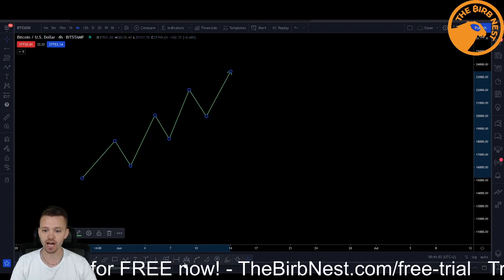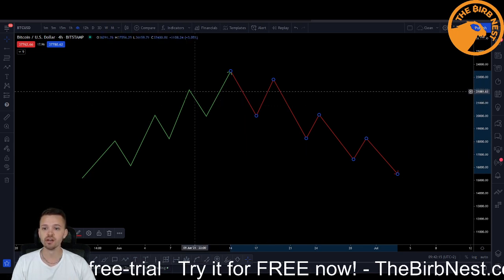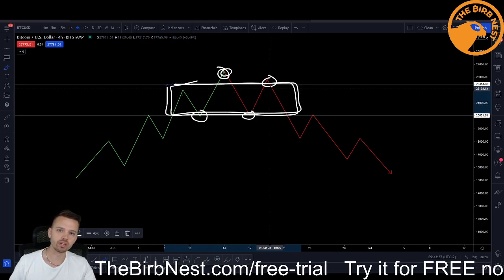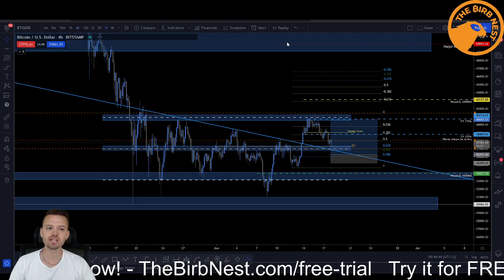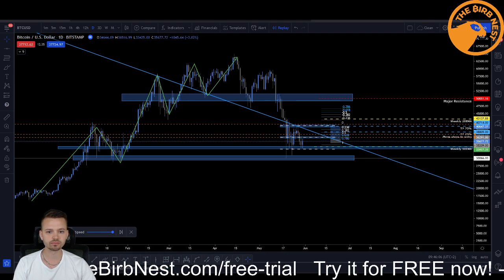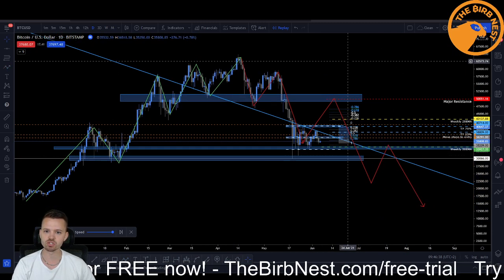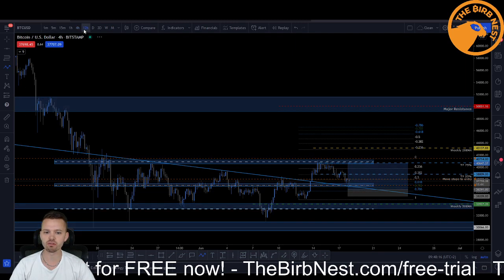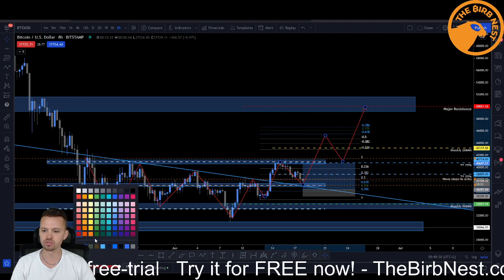TRADE ANY MARKET - Mastering Market Structure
In today's video, we are going to show you how you can Trade ANY Market using this simple technique to identify what Market Structure your current market is in. Its crucial that you understand how to identify if you are trading a Uptrend, Downtrend or a Range. With this simple idea you will be able to trade any market